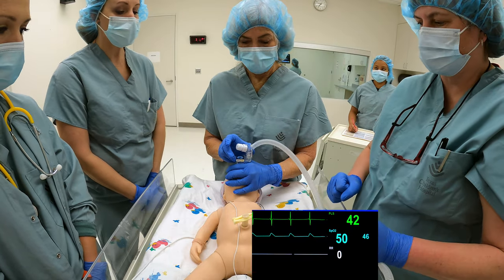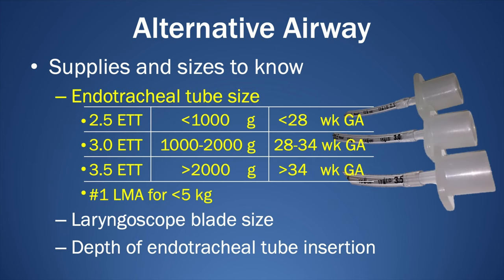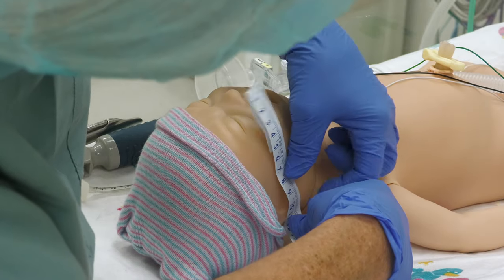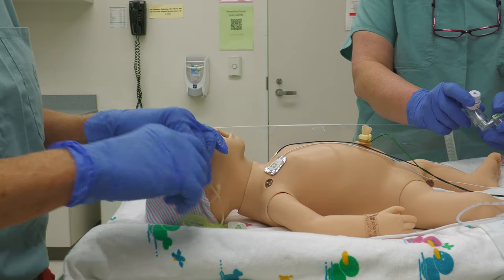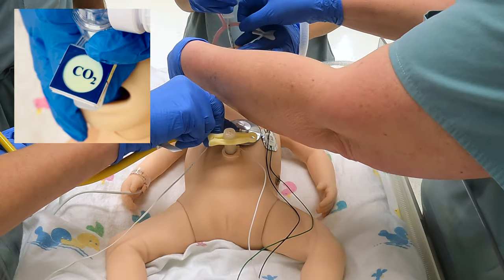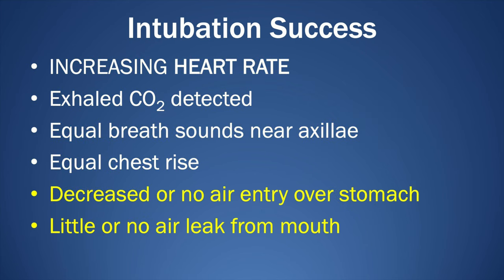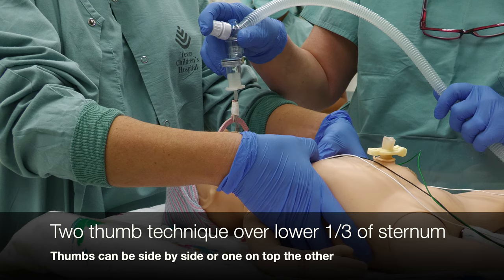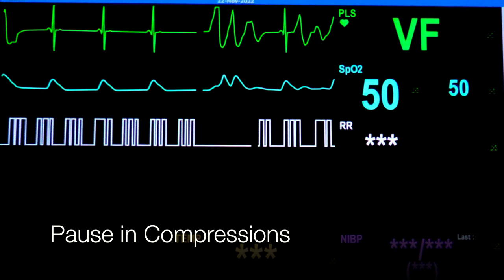Alternative Airway & Chest Compressions, Neonatal Resuscitation Education Video 2, 2023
Covers both laryngeal mask airway (LMA, or supraglottic airway, SGA) and endotracheal tube intubation. Then covers current correct performance of chest compressions.